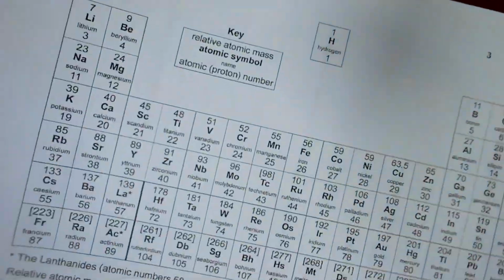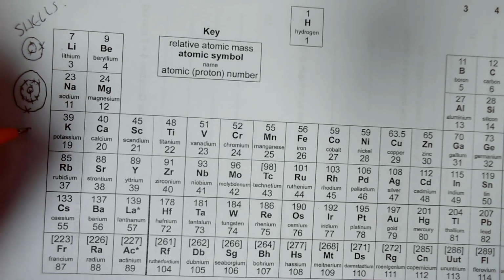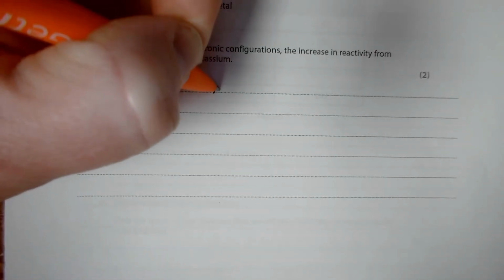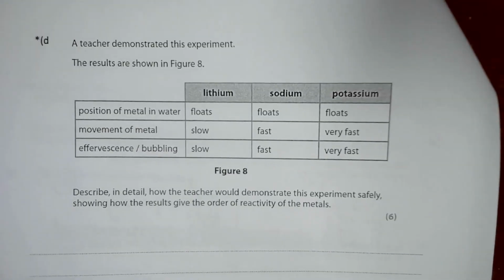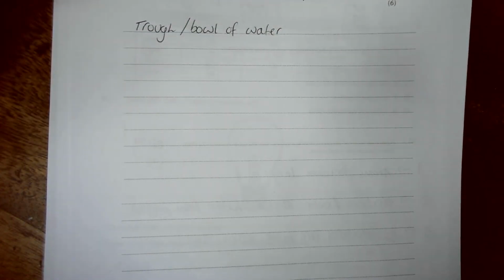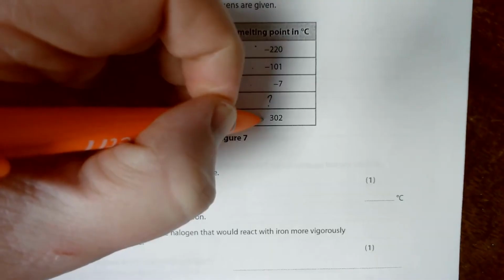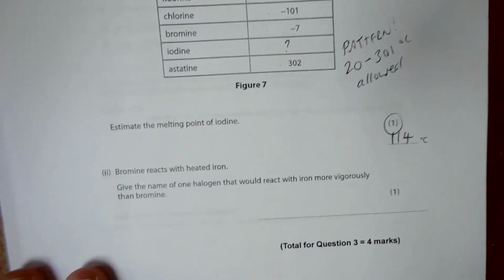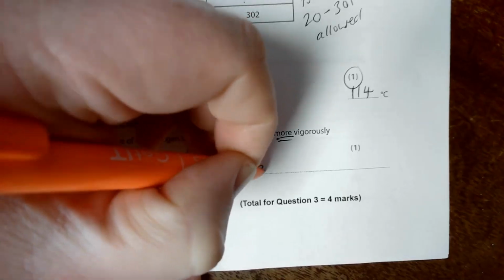Chemistry CT2 Year 10 2026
Use this to go through your CT2 paper and also to revise patterns in groups on the Periodic Table for your GCSE.